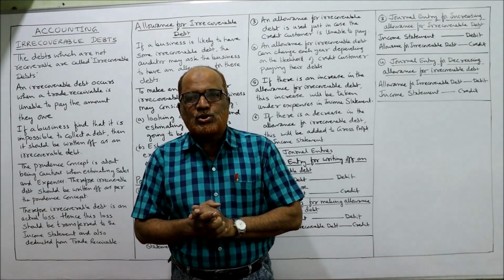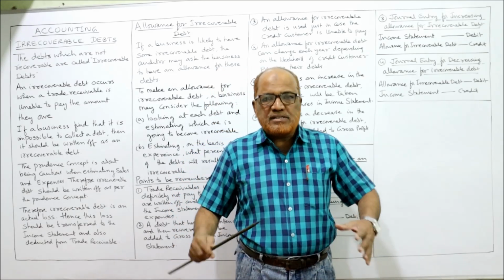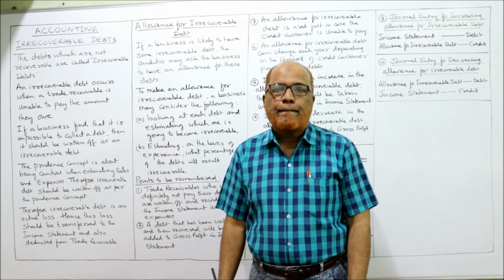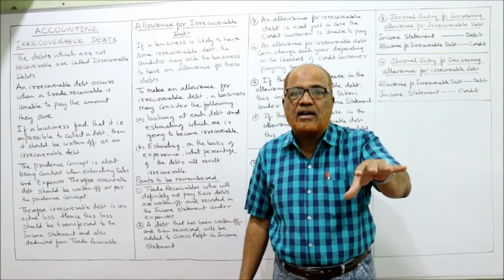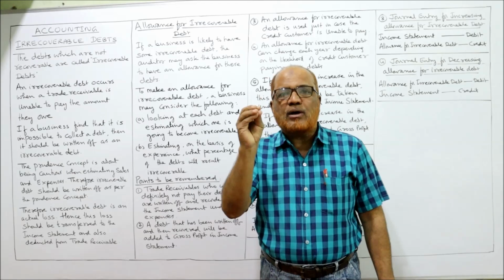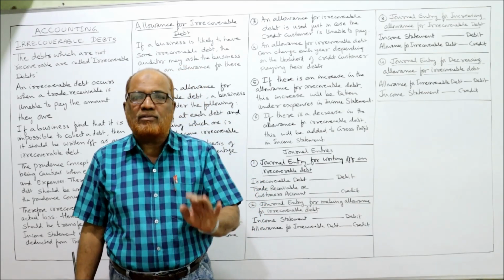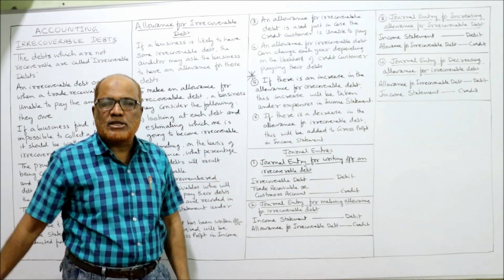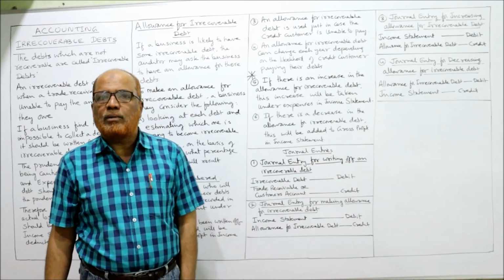Accounting I For IGCSE Students I Irrecoverable Debts I Theory Explained I Hasham Ali Khan I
Accounting
Irrecoverable debts
Irrecoverable debts theory
Irrecoverable debts theory explained

Watch the video till the end.  I have explained in detail the concept of Irrecoverable debts, its meaning, its objectives, advantages and limitations.  A number of problems are solved on Irrecoverable debts.